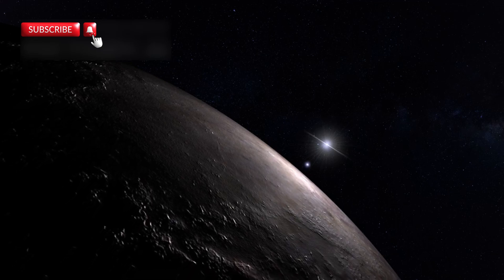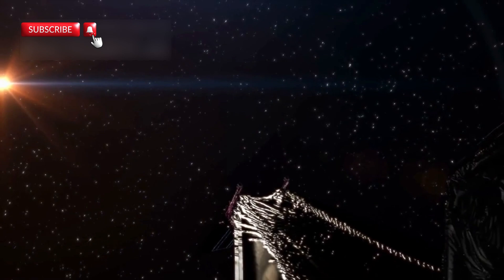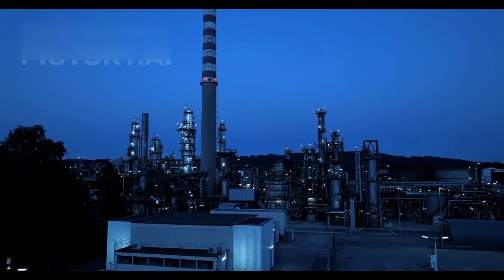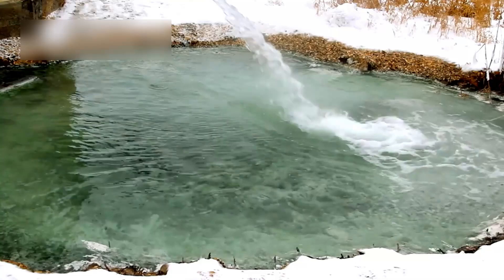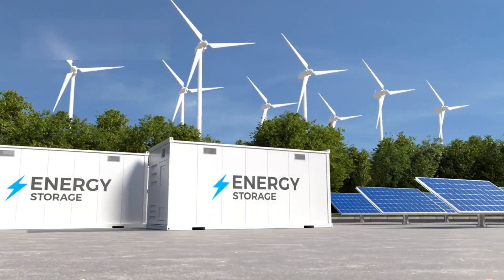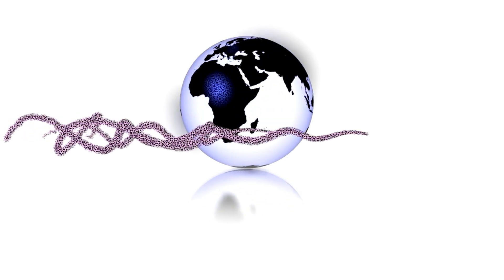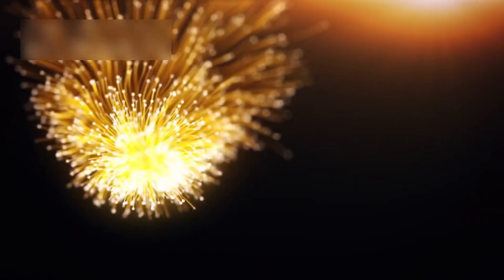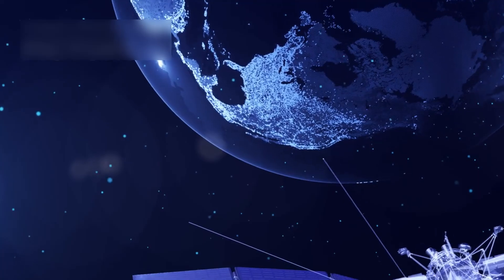James Webb Telescope Shows Declassified Images of the DARK SIDE of Proxima B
We explore everything from geothermal lakes possibly teeming with life to advanced materials that may trap heat and allow underground civilizations to exist in sub-zero darkness. With cutting-edge technology from the James Webb Space Telescope and future plans to send probes via the Breakthrough Starshot Initiative, humanity stands at the edge of discovery. Whether it's natural science or signs of a hyper-advanced civilization, Proxima b could rewrite what we know about life, intelligence, and habitable worlds.

If you’ve ever wondered whether we’re alone in the universe, or how science is advancing to answer that age-old question, this video is for you. We break it down in simple language, filled with jaw-dropping insights, real science, and the awe that only space can deliver.